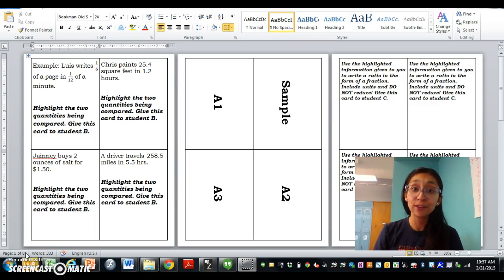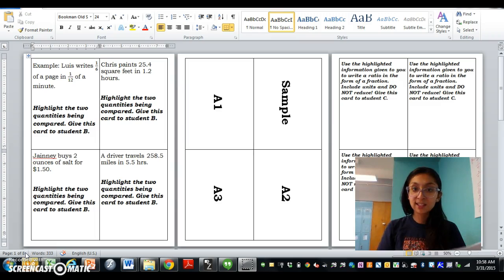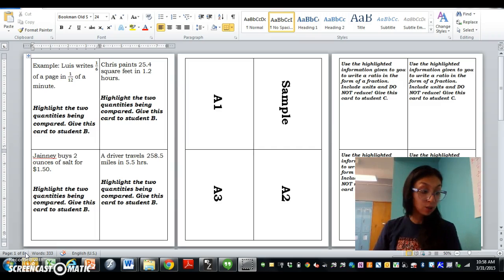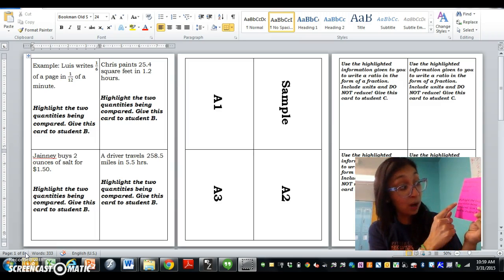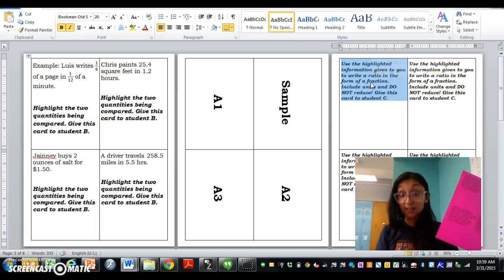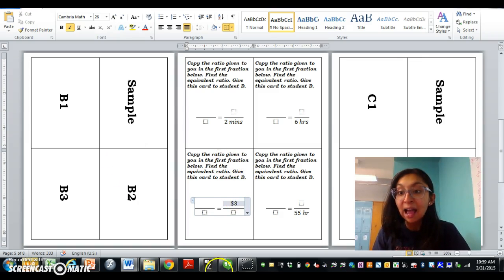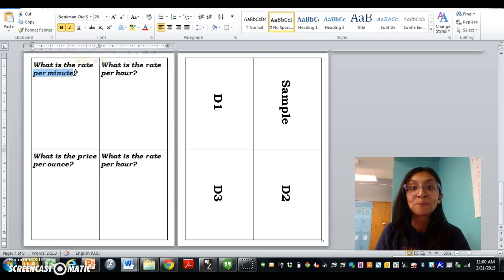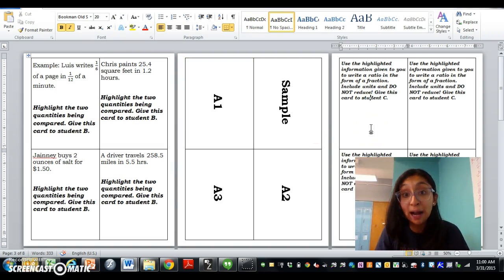Explanation to the Game